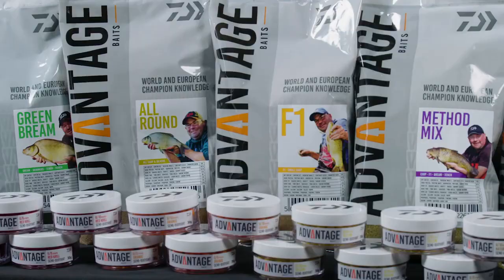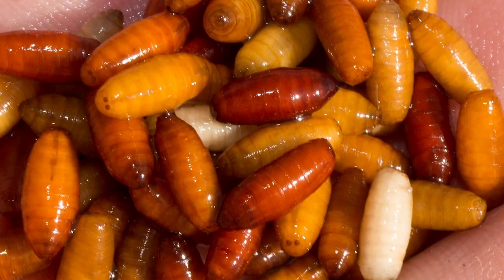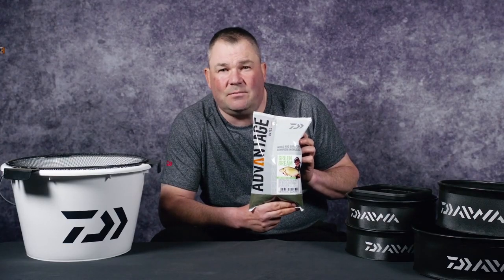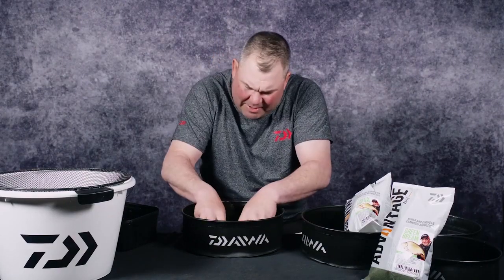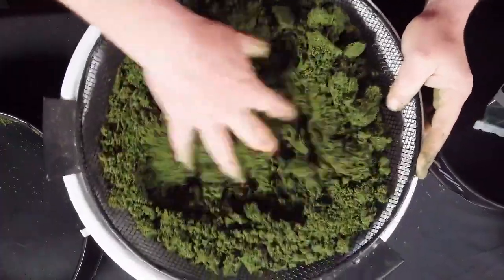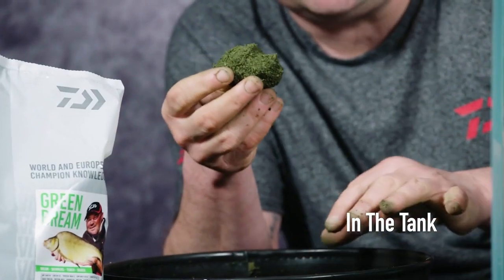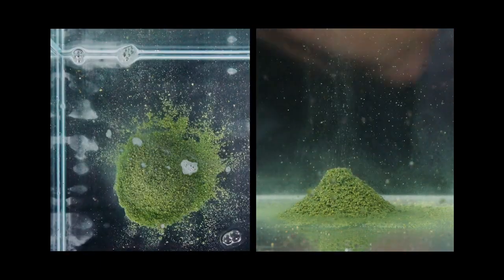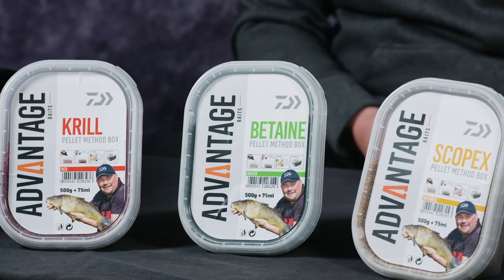Advantage Baits - Green Bream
A Green Bream etetőanyagot arra terveztük, hogy az etetésre hozza és ott is tartsa a táplálkozó dévéreket és más keszegféléket. Halliszt-arányát úgy finomhangoltuk, hogy kellően erős legyen a nyári agresszív táplálkozás idején, ugyanakkor megfeleljen a könnyebb etetést igénylő téli körülményekre is. Nagyobb darabokat is tartalmaz, ami elősegíti a gombócok bontását.